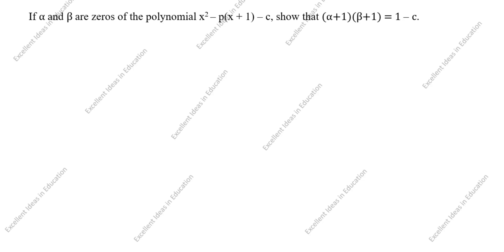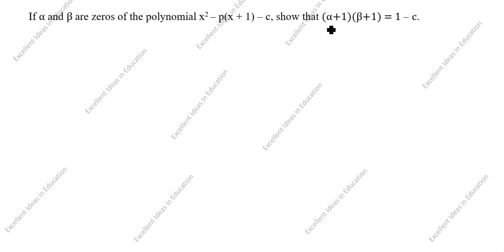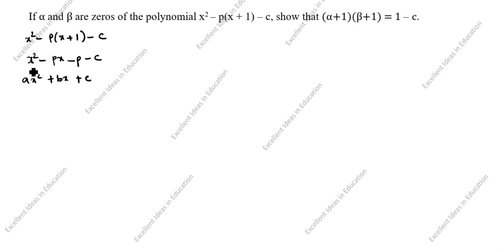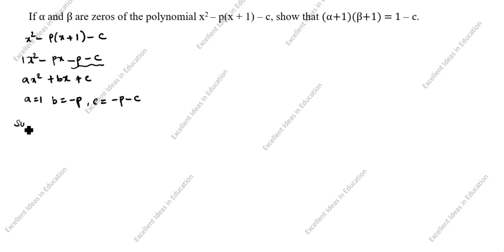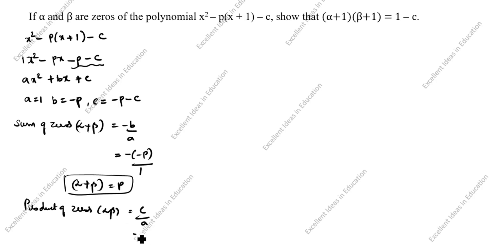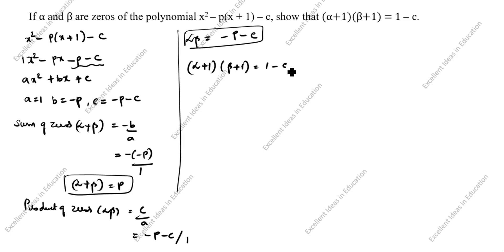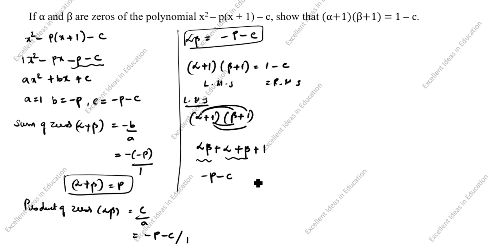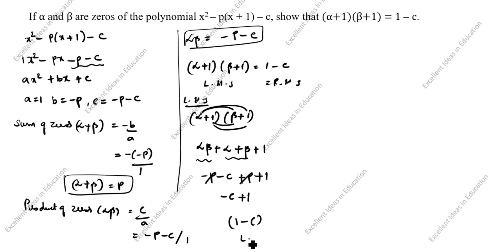If α and β are the zeroes of the quadratic polynomial x^2-p(x+1)-c, show that (α+1)(β+1)= 1-c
If alpha and beta are the zeros of the polynomial x^2-3x-2. Find a polynomial whose zeros are 1/(2α+β) and 1/(2β+α)

If the zeroes of the polynomial x2 + px + q are double in value to the zeroes of 2x2−5x –3, find the value of p and q.

If alpha and beta are the zeros of the quadratic polynomial f(x) =2x^2-5x+7,find a polynomial whose zeros are 2α+3β and 3α+2β